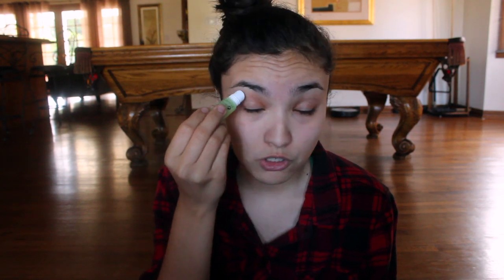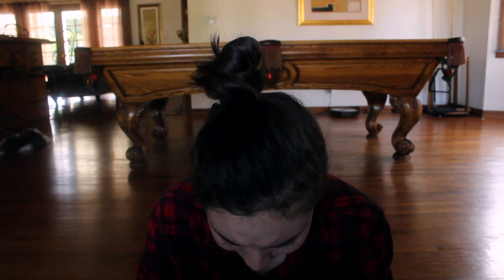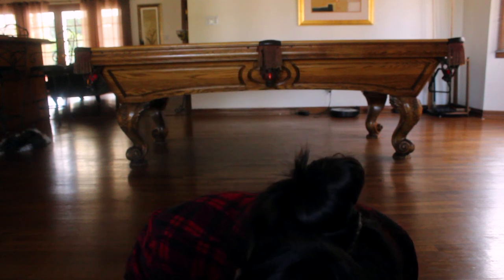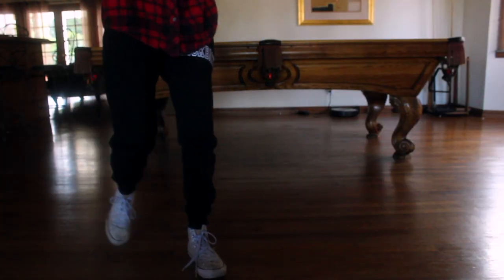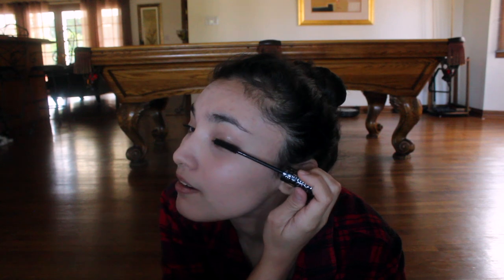An Everyday Makeup ROUTINE for a TOMBOY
WOOHOO!!! CHECK OUT WHAT'S BELOW

SNAPCHAT// @alexisswaggy99   I KNOW, WEIRD NAME
SPOTIFY // Just search "alexissportsmusic" or if you're lazy click on this.. IT SHOULD WORK